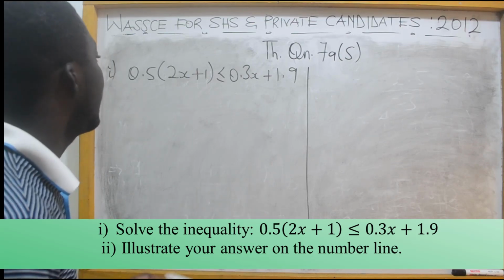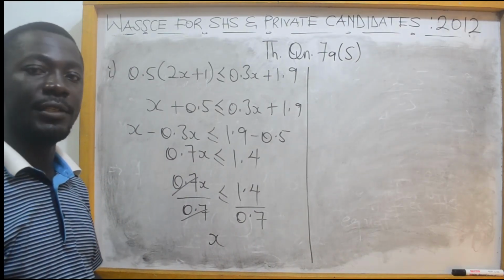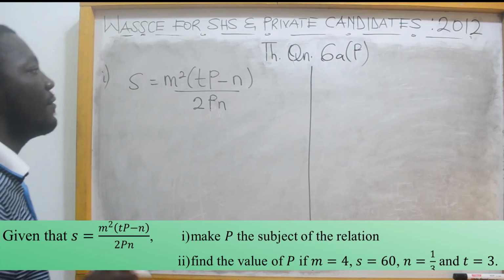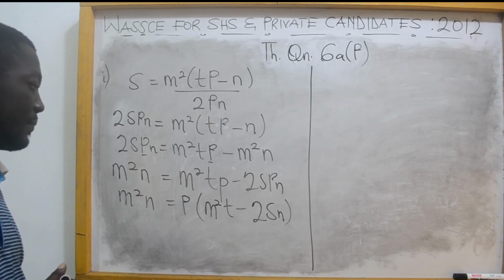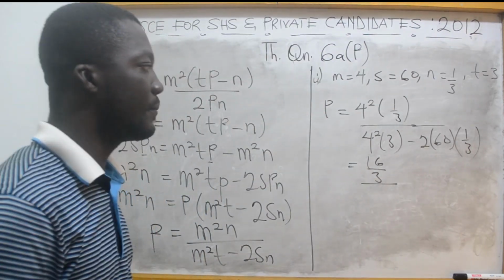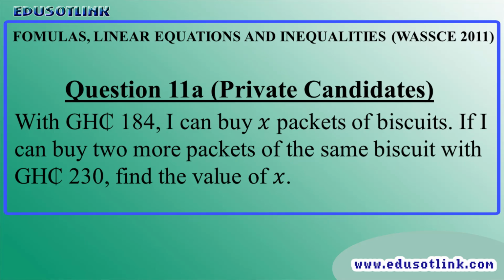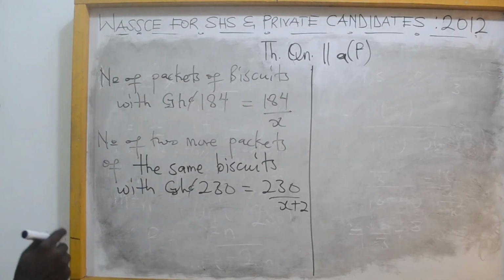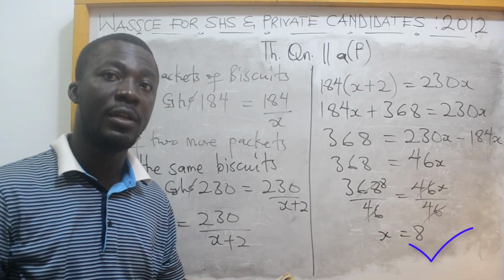FORMULAS, LINEAR EQUATIONS AND INEQUALITIES (WASSCE FOR SHS AND PRIV. CAND. - 2012) CORE MATHS - 4